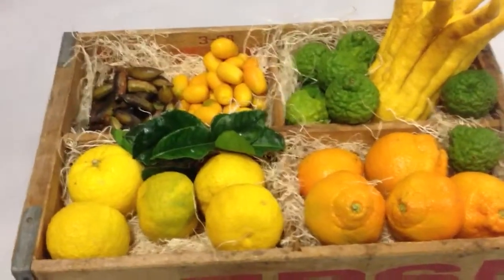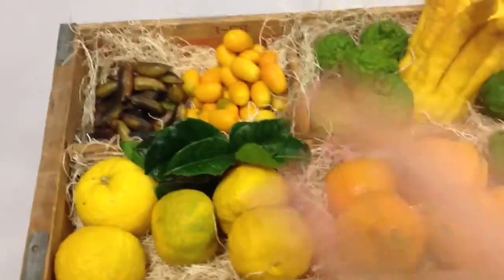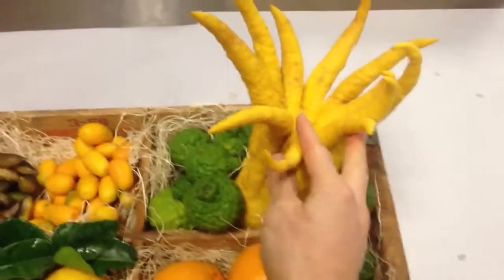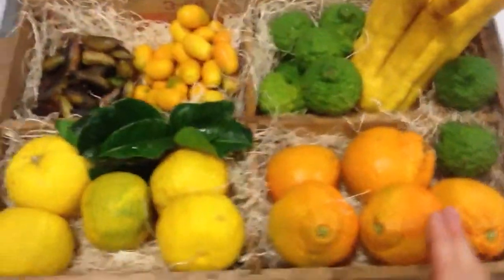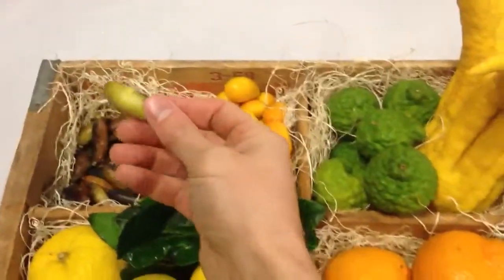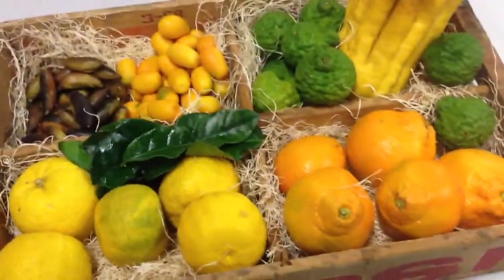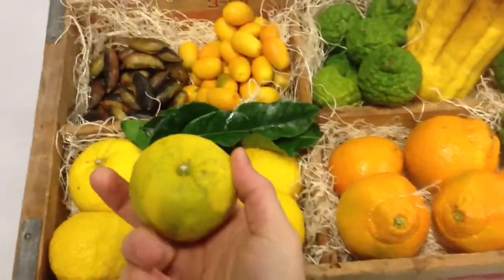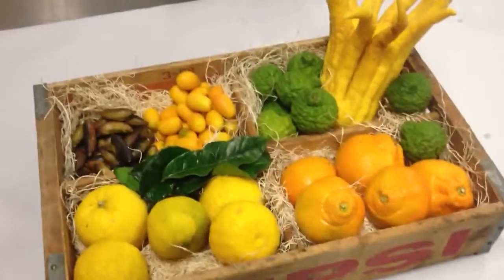Citrus season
Kaffir lime, yuzu, satsuma, Buddha hands & fingerlime